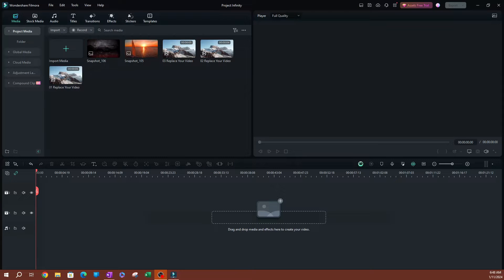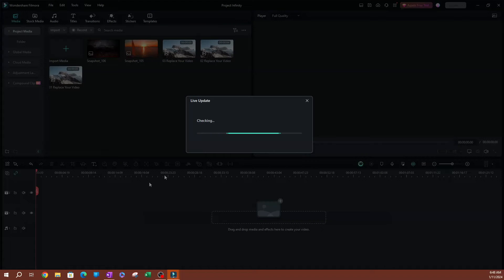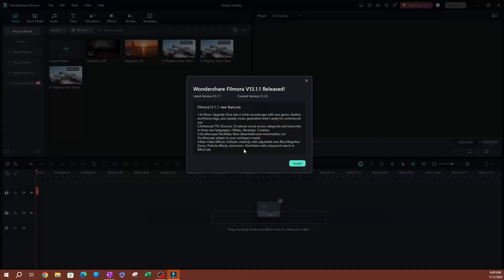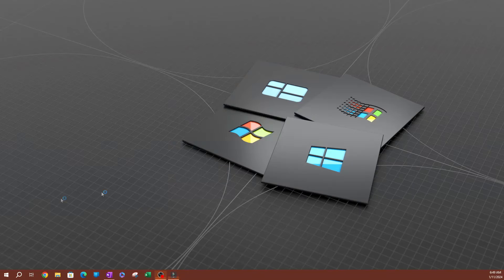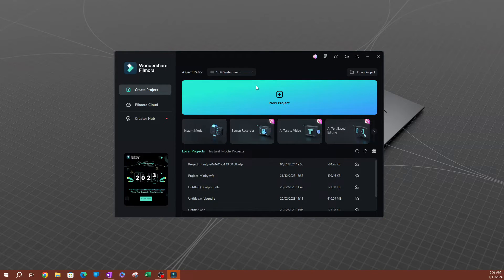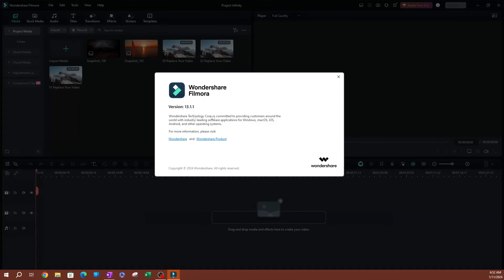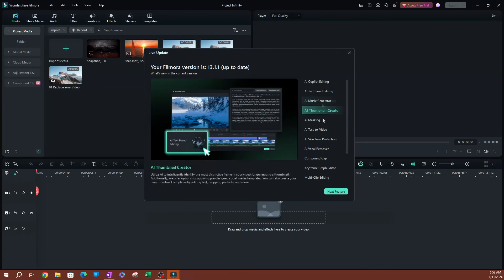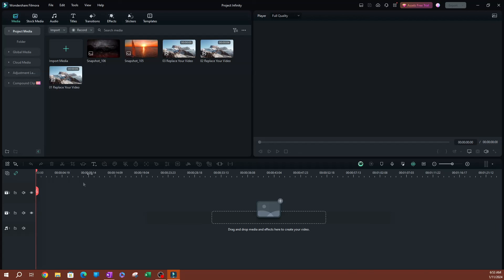Check for Updates and Upgrade Filmora 13 Now!